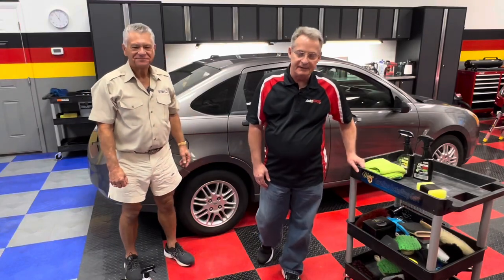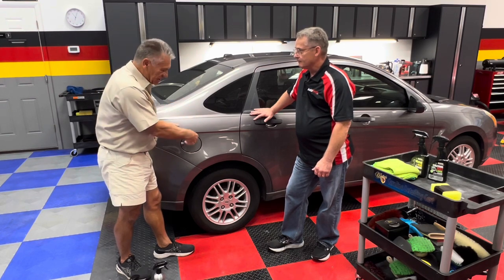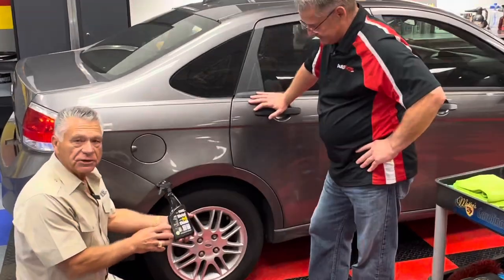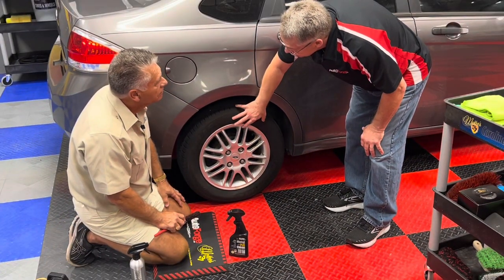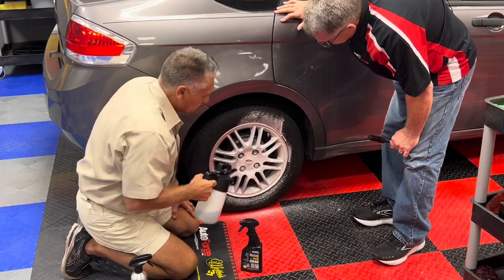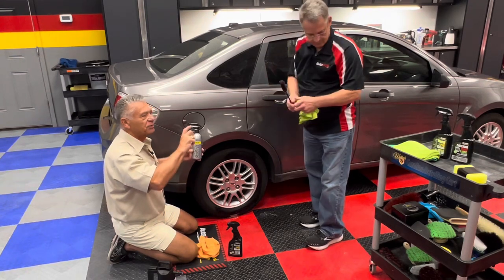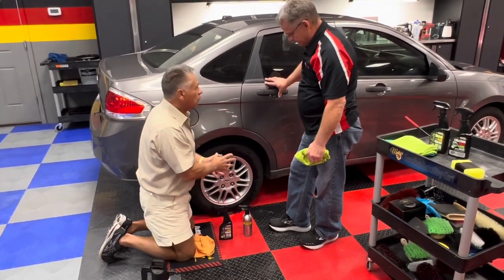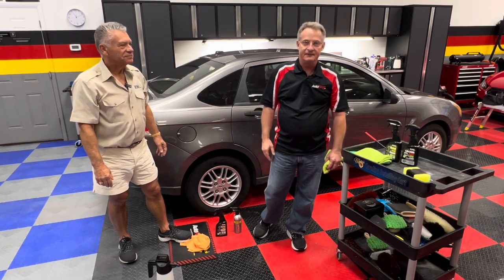How to Remove Yellow Staining on Wheels from Brake Dust | Autoforge.net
In this video Ron and Olie discuss removing yellow stains from wheels using Flitz Industrial Strength Metal Pre-Clean.